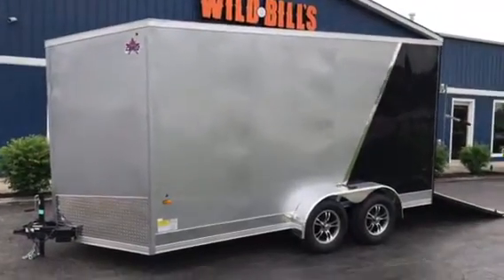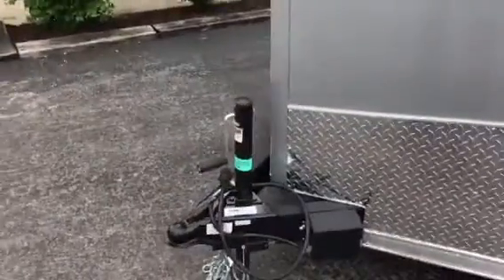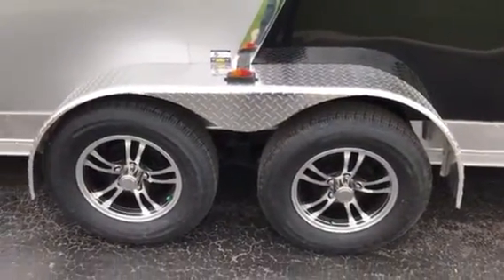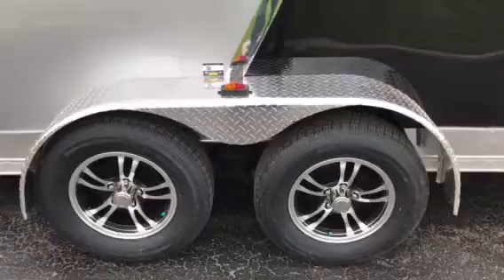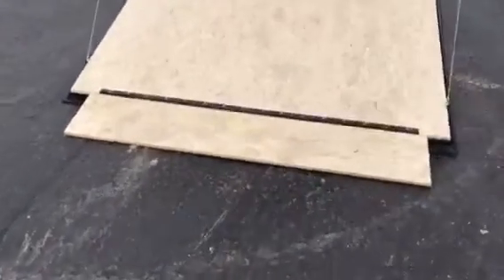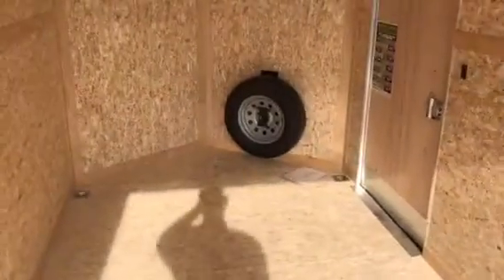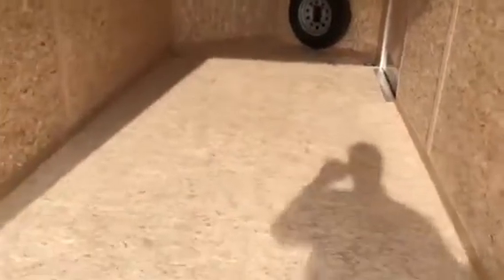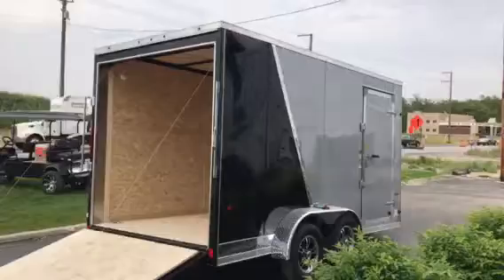US Cargo 7x14 UTV enclosed trailer $4895.00 on sale!